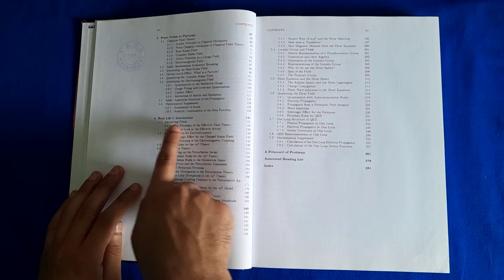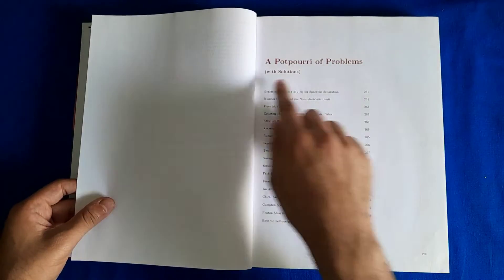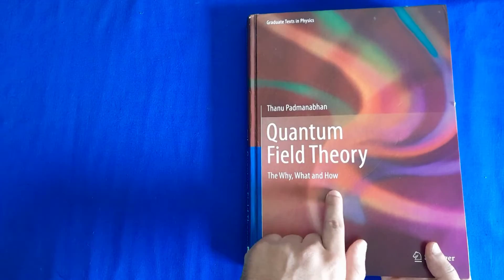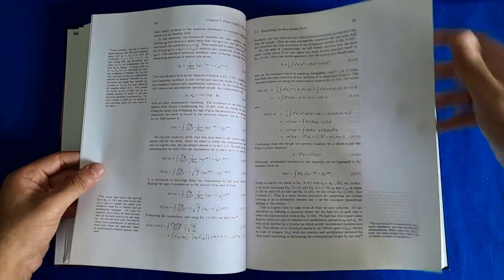Quantum Field Theory: The Why, What and How | QFT Books and Flip-through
A book flip-through of Quantum Field Theory: The Why, What and How by Prof. Thanu Padmanabhan.